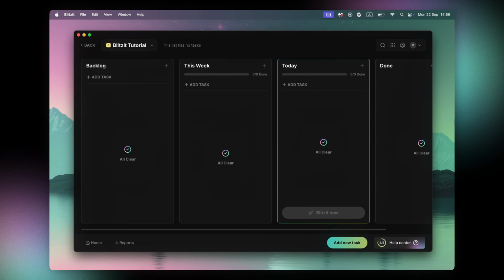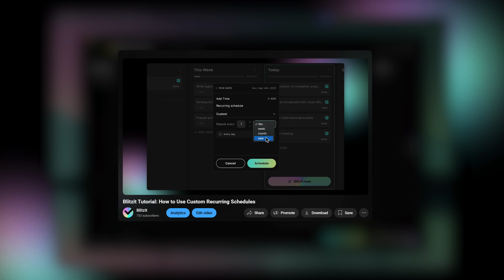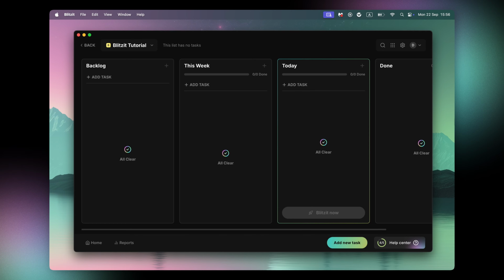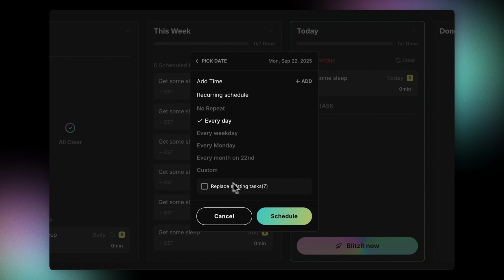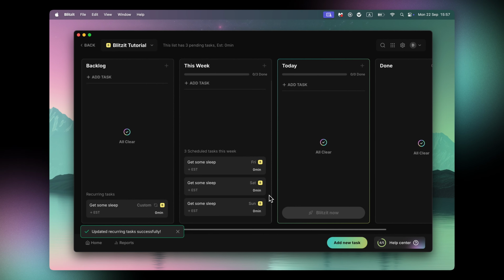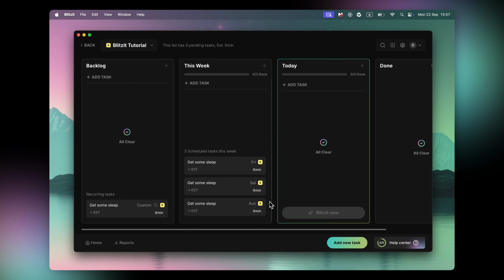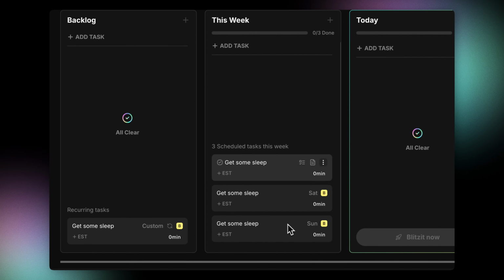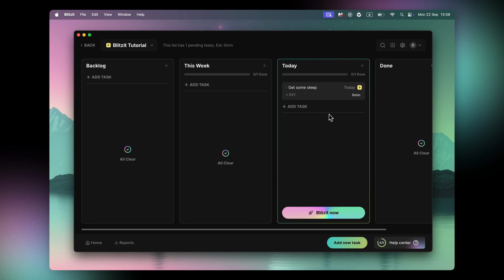Blitzit Tutorial: Update Recurring Schedules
In this video, you’ll learn how to update recurring schedules in Blitzit — including when to replace existing tasks or delete them altogether.

These new options give you complete control over how your repeating tasks evolve as your workflow changes.

You’ll discover:
• How “Replace Existing Tasks” works when updating a recurring schedule
• How to remove or stop a schedule completely
• What happens when you detach or recreate recurring tasks
• Tips to keep your lists clean and organized

💡 Watch our previous tutorials on Recurring Schedules and Custom Recurrence for a full overview before diving into this one.

⏱ Short Timestamps:
0:00 – Intro
0:08 – Replace & delete overview
0:23 – Replacing recurring tasks
1:12 – Deleting a recurring schedule
1:32 – “Delete existing tasks” explained
1:45 – Detaching schedules
1:59 – Why duplicates can occur
2:34 – Outro